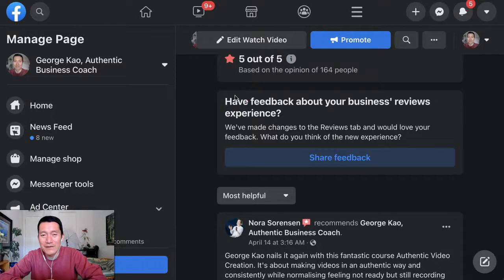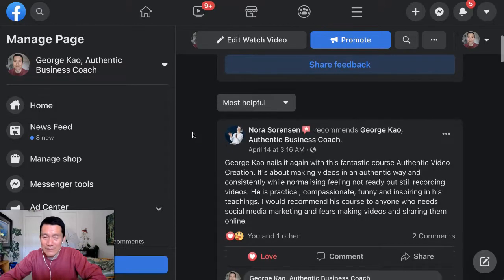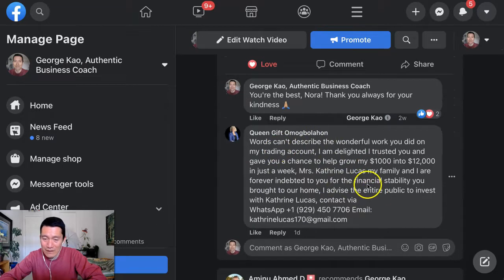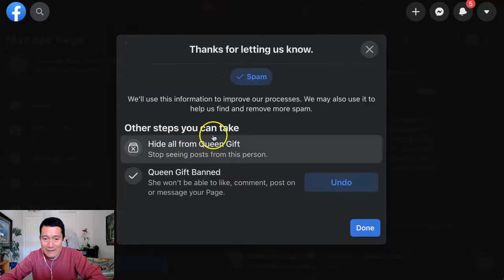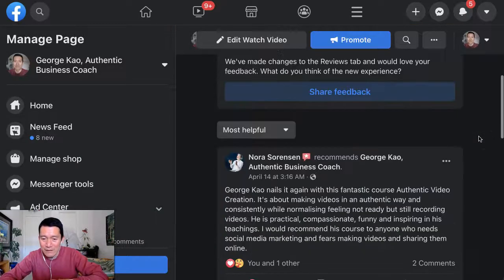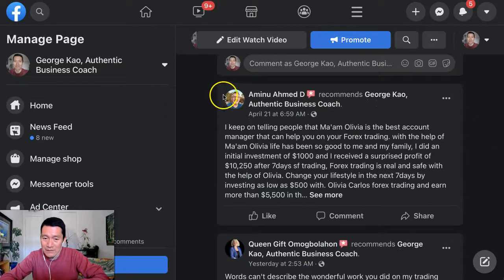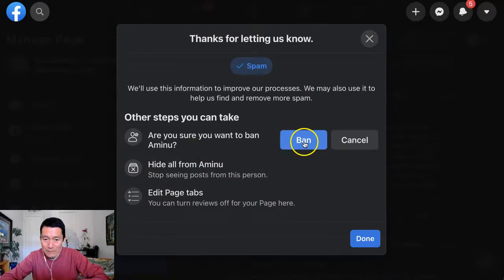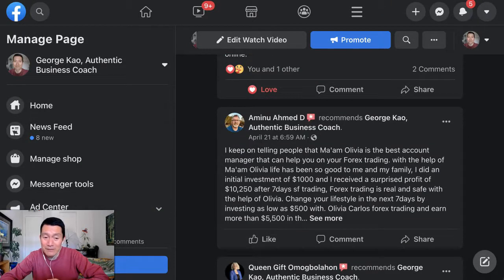FB Review Spam: You can now ban spammy reviews and comments...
...though it's still unsure how long it takes for them to delete the spam.